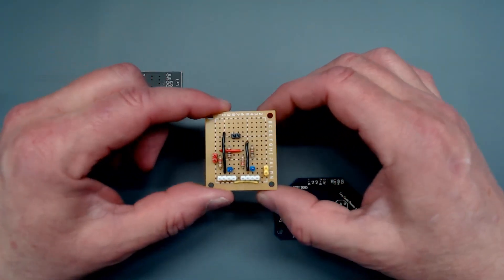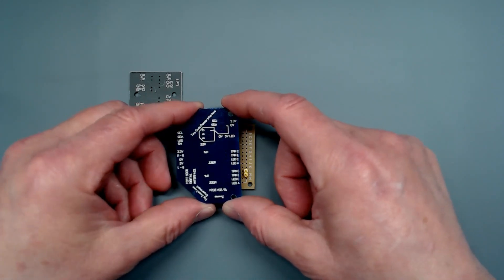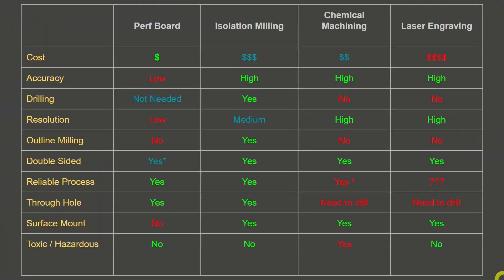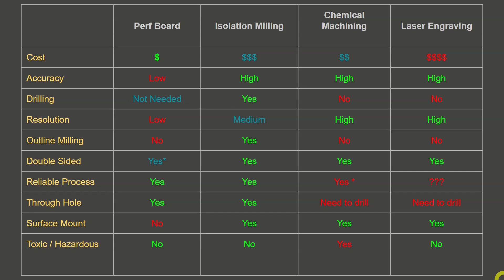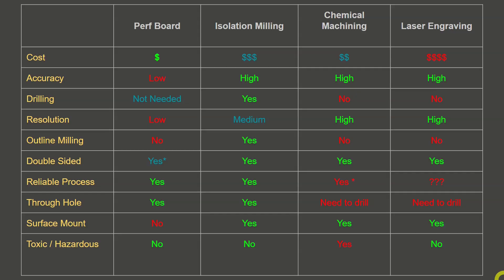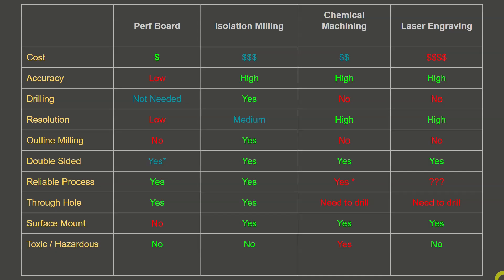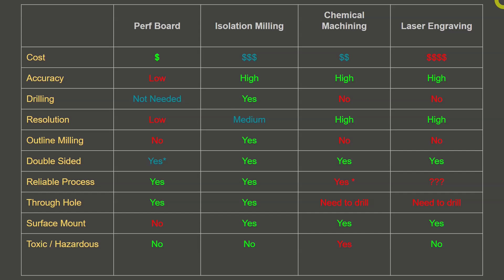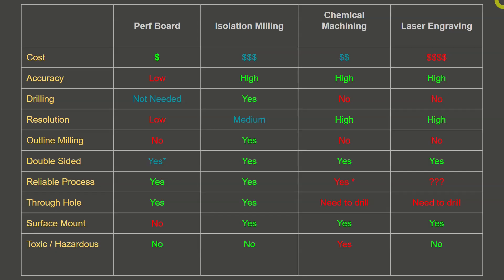01 Introduction to Making Printed Circuit Boards (PCBs) at Home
Start making PCBs at home!  This introductory video explains what will be covered in this video series.

This is the first video in a 12 part series about how to make Printed Circuit Boards (PCBs) at home.  This series will cover most of the tasks involved in the entire process from design to completion.

01- Introduction to Making PCBs at Home (THIS VIDEO)
02- What is needed to make PCBs at home
03- What I use to design PCBs, easy and simple
04- Generating the CNC program for your machine, CAM software or Custom software
05- What features a CNC machine should have for successful Isolation Milling
06- Work holding - How to hold a PCB for machining
07- A look at the Cutting Tools used for Isolation Milling and drilling
08- Performing the Isolation Milling on the bottom copper side
09- Adding protection with Tinning and painting the top for the letter engraving
10- Engraving the legends on the top surface of the PCB
11- How to make a two sided PCB with surface mount pads
12- How to make PCBs efficiently using panelization

Here are some links you may find useful